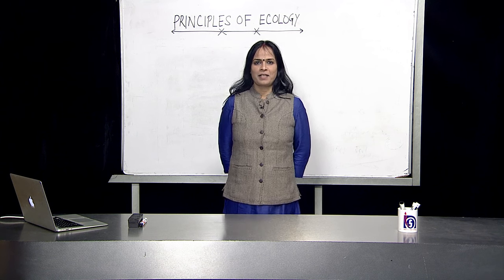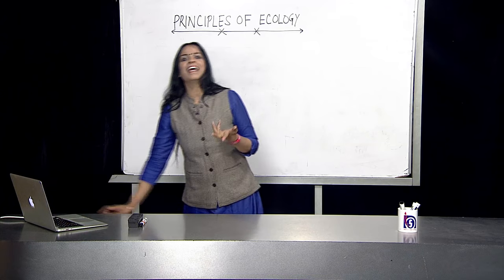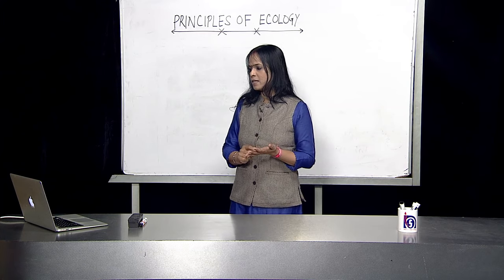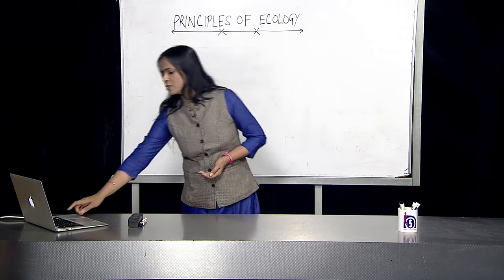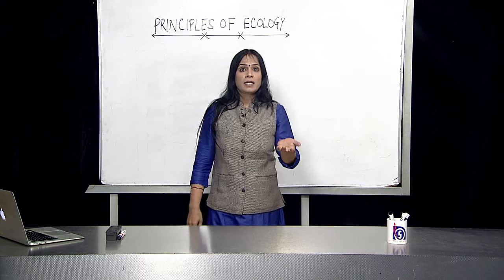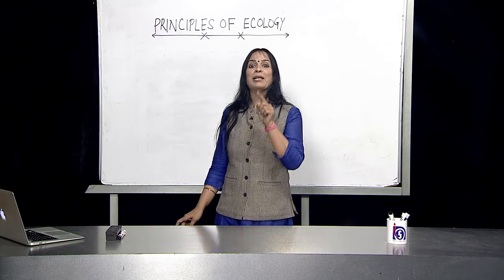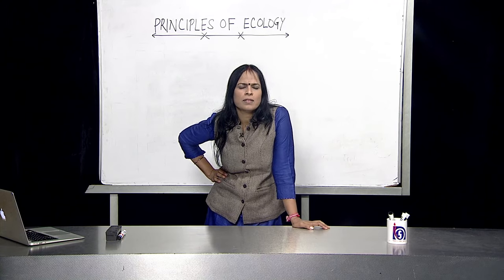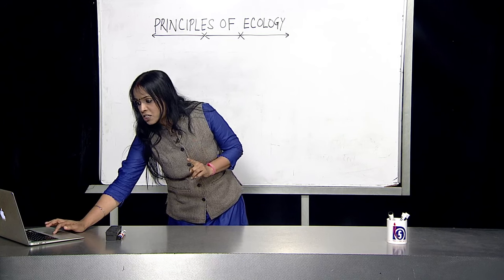Lesson 25 Principles of Ecology Part 1